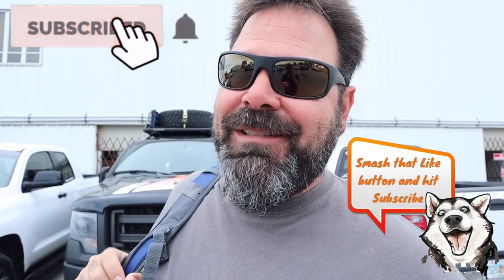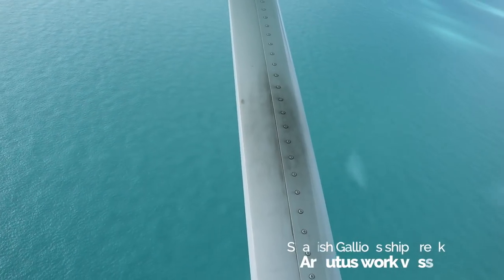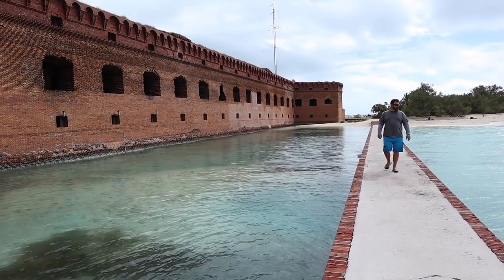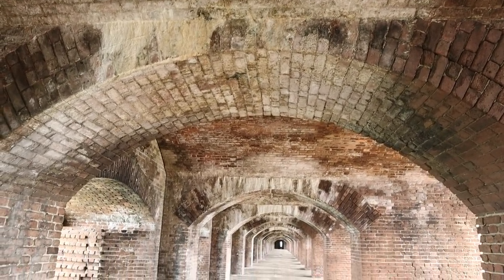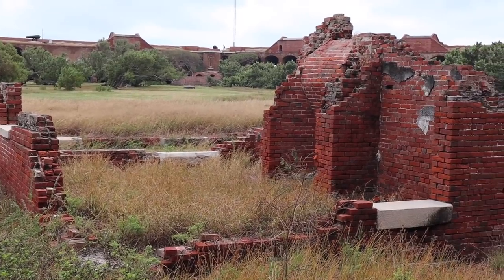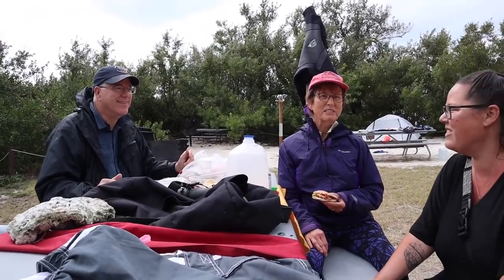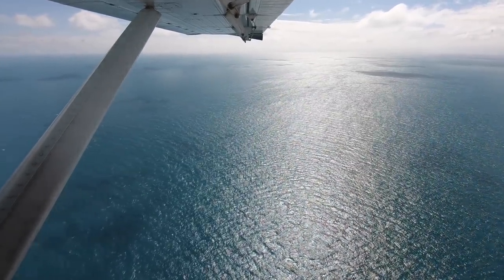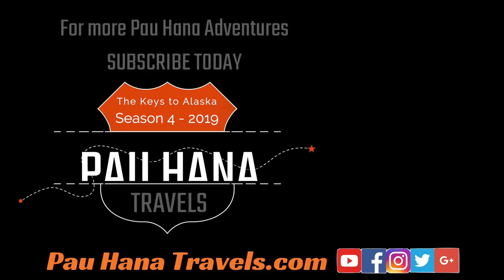Visiting Dry Tortugas National Park by Seaplane! 🛩🏝🛩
We check another item off the bucket list with a seaplane flight out to Dry Tortugas National Park and visit Fort Jefferson 70 miles out in the middle of the Gulf of Mexico and at the end of the Florida Keys. During our visit we tour the island fort, do a little beach combing and interview a couple who were camping at the Garden Key Campground.

To book your seaplane flight to the Dry Tortugas we highly recommend Key West Seaplane Adventures for a first class experience.

Film Location: Key West, FL

2016 Fleetwood Discover 37R (REV Group)
Length: 38'8"
Slides: 4
Tank Capacity: Fresh water 100 / Grey tank 75 / Black tank 50
Engine: Cummins ISL9 380 HP
Fuel: Diesel
Fuel Capacity: 100 gallons
MPG: 7.5-9 mpg depending on terrain and altitude.
Chassis: Freightliner XCM
Gross Dry Weight: 33400 lbs

Solar System: (10) 200w HighTec Solar Panels. (10) 24v Lithium batteries by Battle Born Batteries totaling 500 usable amp hours. Inverters, Solar Controller and DC/DC Converter by Victron Energy.
Installed by Gary Quimby as a DIY project.